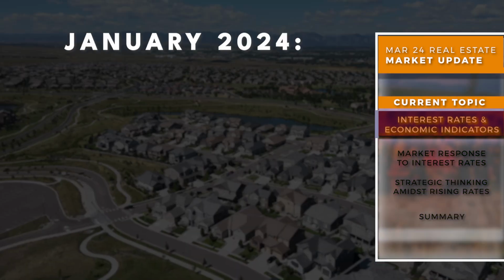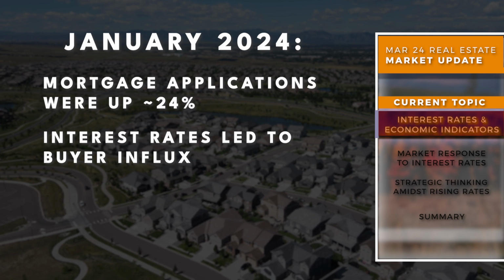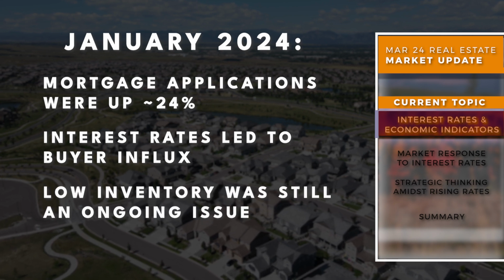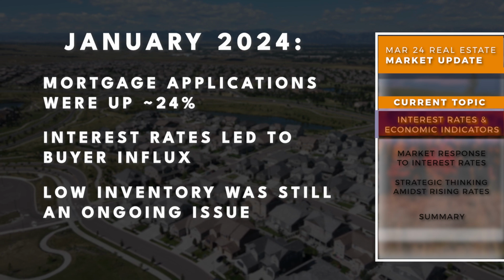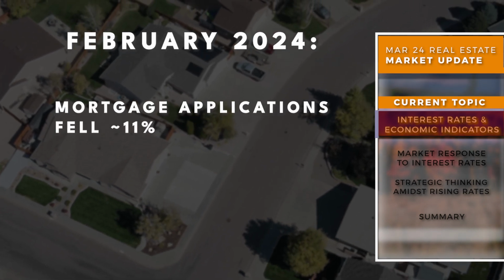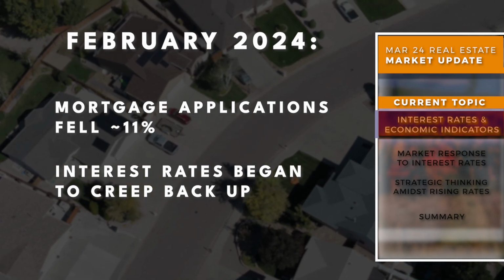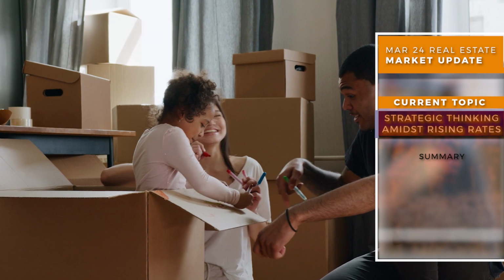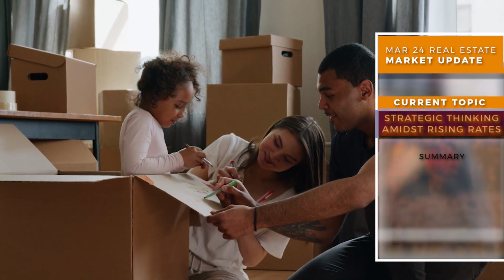2024 Denver Market Insights: Must-Know Trends for Buyers & Sellers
Dive into the dynamic Denver real estate market with our March 2024 update. Whether you're considering buying a dream home in the suburbs or selling property in the heart of Denver, this video brings you the latest insights and trends. We break down the complexities of the market, including rising home prices, the challenging affordability landscape, and the surprising increase in housing inventory. With detailed analysis on how fluctuating interest rates are impacting buyers and sellers alike, and creative strategies for navigating these changes, this update is essential for anyone involved in the Denver and Colorado real estate scene in 2024. Join us as we explore key statistics that define the current market, from the Homebuyer Misery Index to mortgage application trends, and uncover what these trends mean for you. Whether you're a first-time homebuyer feeling the pinch of affordability or a seller navigating the shifting dynamics, we've got the insights you need to make informed decisions. Don't miss out on our expert tips and strategies that could make all the difference in your real estate journey in Denver this year.

🏡Check out these Playlists if you need tips on Buying a Home, Selling a Home, or investing in Real Estate!🙌 💥Home Buying In Denver & Front Range

💥Why Invest Wednesday-Weekly Market Watchs 🏡Check out some of the most recent helpful videos!

I jumped into the real estate game in June of 2013 and have recently made the move to eXp Realty. In my first 7 years, I have grown my clients' wealth exponentially, helping them take advantage of the market as well as making calculated moves along the way. Finding your dream home is a process! In fact, I challenge my clients to dream now, dream for the future, and dream big. It is not likely that our first transaction will accomplish the "Dream Big" dream. If it does happen, fantastic! But usually big dreams are accomplished in smaller increments! My job is not finished until your biggest dream pertaining to wealth and real estate is achieved.

Jeremy Kane Homes is here to offer real estate advice when buying a house or selling a house. There are a lot of real estate terms to understand such as appraisal vs home inspection & pre-approval vs pre-qualified. Whether you are a first-time home buyer or are experienced in real estate investing, our team can assist you through the entire home buying process including how to bid on a home with multiple offers. If you want to know how to buy a house we are here to help. If you are selling your home we will come up with a real estate marketing plan, help with the home staging process, educate you on navigating multiple offers on a home, and how to price your home.